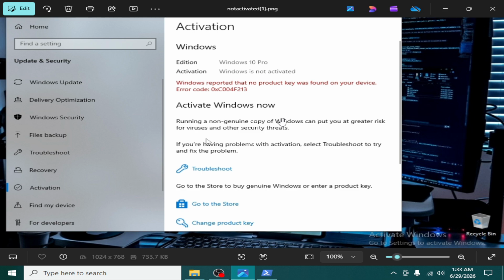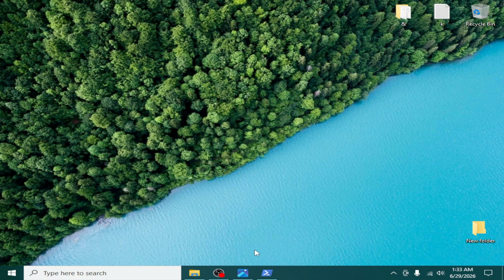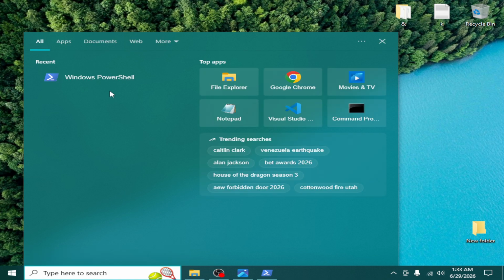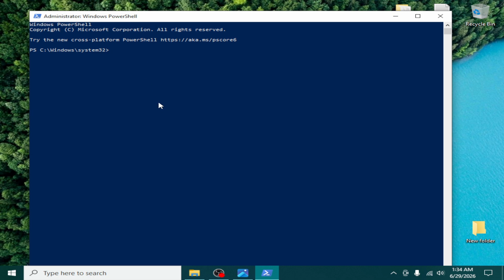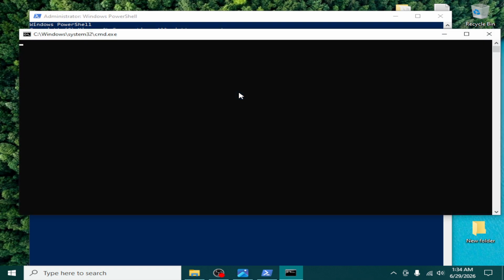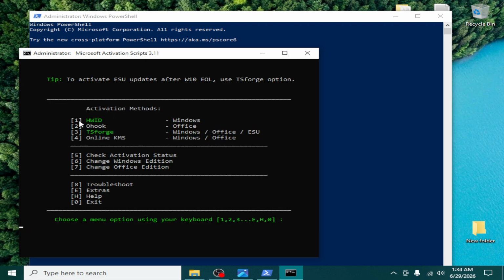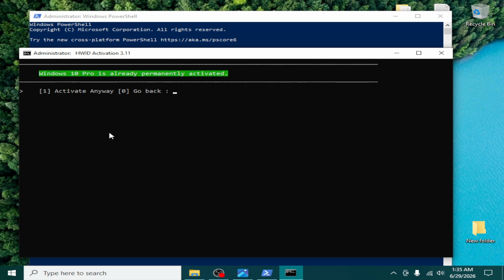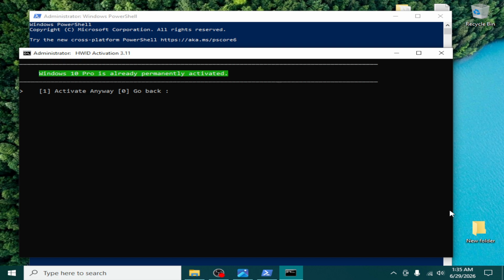How to Activate Windows 10 & 11 Permanently Using PowerShell (2026)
How to activate Windows 10 and Windows 11 permanently using a single PowerShell command line! In this step-by-step tutorial, I’ll guide you through the safest, fastest, and most efficient method to activate your Windows operating system and permanently remove the "Activate Windows" watermark.

We will be using the official open-source Massgrave PowerShell method. No shady software, no third-party activators, and no viruses—just a straightforward script executed directly through Windows PowerShell.

📌 Step-by-Step Summary:

Right-click on the Start Menu and open PowerShell (or Terminal) as Administrator.

Copy and paste the command line provided above.

Press Enter and wait for the MAS (Microsoft Activation Script) menu to load.

Select the permanent activation option (HWID for permanent digital license activation).

Let the script run, and your Windows 10 or Windows 11 will be successfully activated!

💡 Why use this method? It provides a genuine permanent digital license link to your hardware, meaning even if you reinstall Windows, your system will stay activated!

If this tutorial helped you out, don't forget to drop a LIKE, leave a comment if you have any questions, and SUBSCRIBE to HawkSec for more ethical tech tips, cybersecurity insights, and system guides!